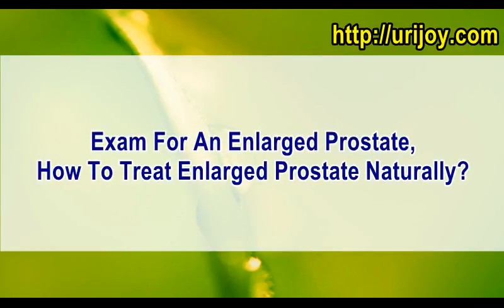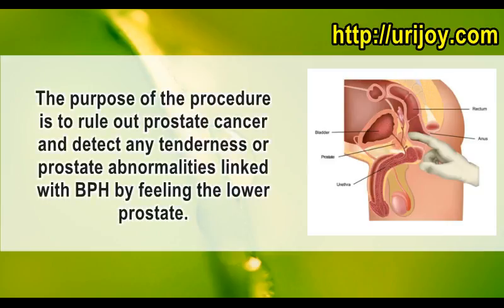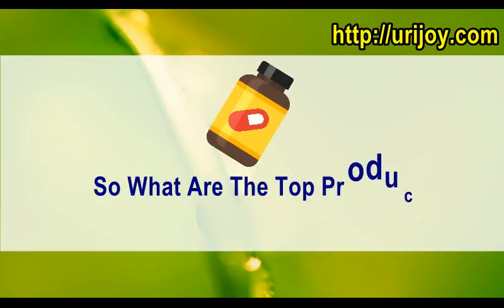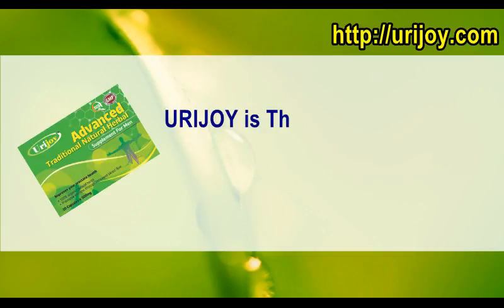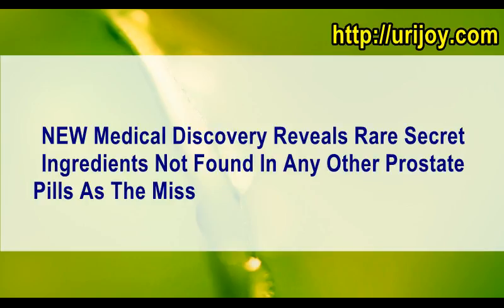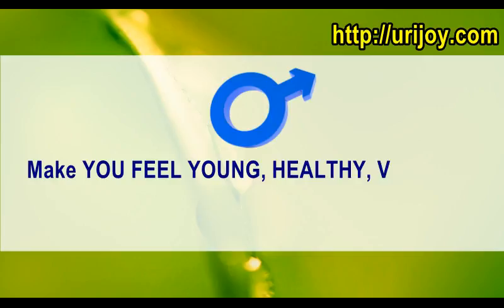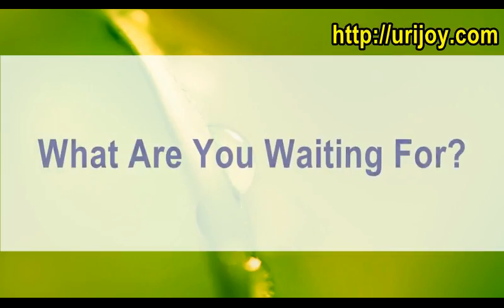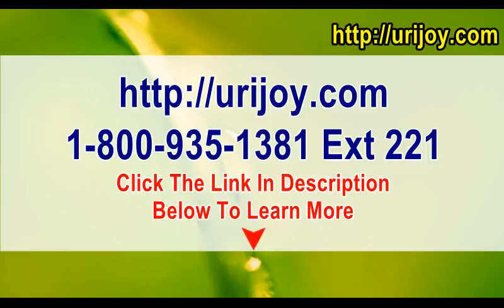Exam For An Enlarged Prostate, How To Treat Enlarged Prostate Naturally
So What Are The Top Products For Prostate Relief?
Announcing Urijoy.
A Breakthrough in prostate treatment product...
Urijoy is The Mother Earth's
Ultimate Solution To All Your
Prostate Problems That All The
Goodness Of Nature Can Provide.
NEW Medical Discovery Reveals Rare Secret
Ingredients Not Found In Any Other Prostate
Pills As The Missing Link That Guaranteed To:
Turbocharge Your Libido Into Overdrive,
Improve Your Prostate Health Within Days
& Make YOU FEEL YOUNG, HEALTHY, VIBRANT,
SEXUALLY ACTIVE  & CONFIDENCE All Day
...Everyday!
Don't Buy Any Prostate Supplement Until You Read This
What Are You Waiting For?